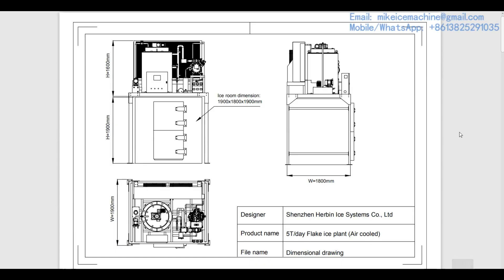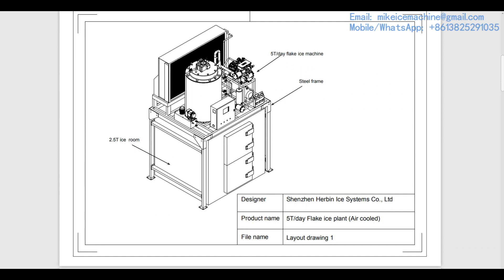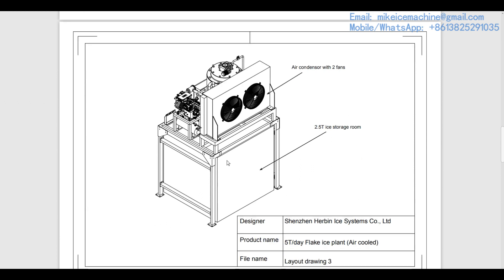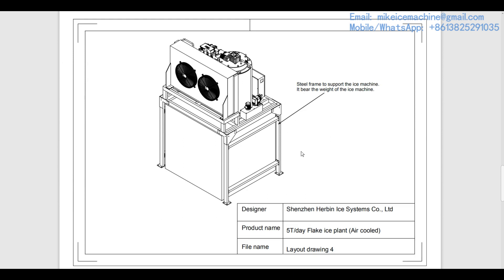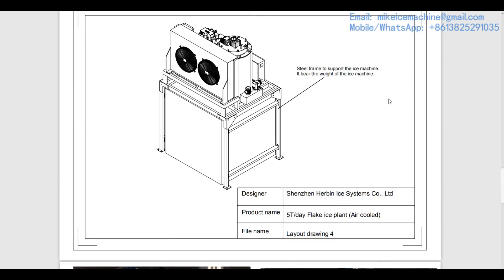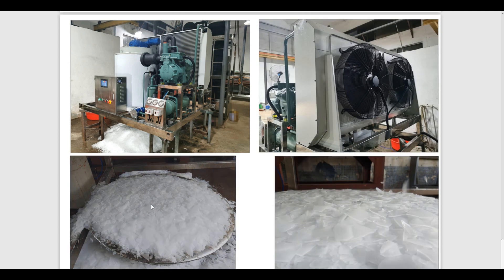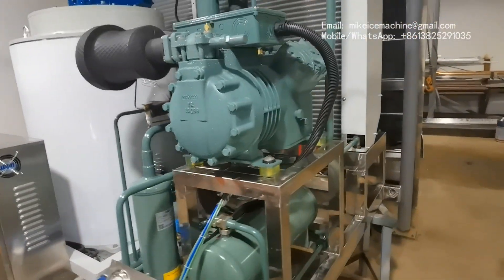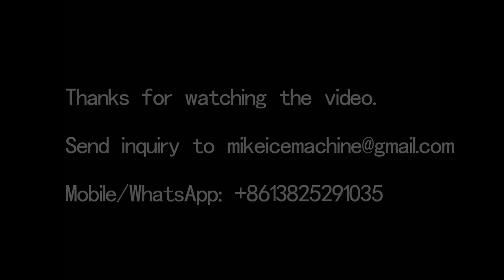Standard 5T flake ice plant, air cooled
This is a video to illustrate our standard 5T/day flake ice plant.
The machine can make 5 tons of ice flakes everyday, within every 24 hours.
Its ice room can storage 2.5 tons of ice flakes, which is more than ice flakes made in night time.
There is a steel frame to support the ice machine, and bear the weight of the flake ice machine.

The 5T/day flake ice machine is equipped with one 15HP piston compressor, air cooled condenser, 2 air cooling fans.
The flake ice machine is Okay for working in both hot and cool conditions.
It consumes 75KWH of electricity for making every 1 ton of ice flakes.
Ice flakes are thick and well-frozen.
That is very power-saving. Other Chinese flake ice machines will consume upto 105KWH of electricity for making every 1 ton of ice flakes.
The difference for making every 1 ton of ice flakes is 30KWH.
For 5T/day capacity, the daily difference is 30x5=150KWH.
In 10 years, the electricity difference is 547,500KWH of electricity.
If you choose my flake ice machine, you can save 547500KWH of electricity in 10 years.

Of course, the 5T/day flake ice machine can also be equipped with bigger ice storage room.

We have all kinds of ice machines for sale.
It is a wise choice to make my factory be your ice machine supplier.
In China, my factory is the most competitive ice machine factory.
China ice machine, we are the best. Buy ice machine from my factory directly. Quality ice machine, low price for cheap ice machines.